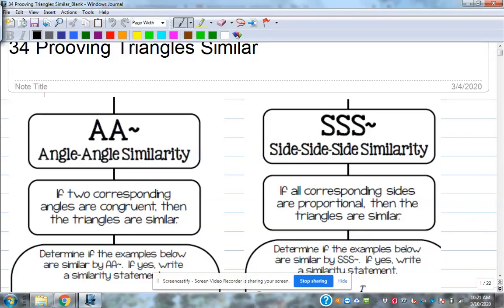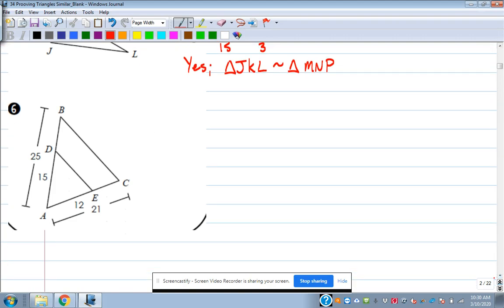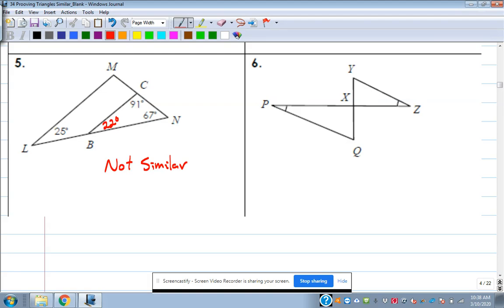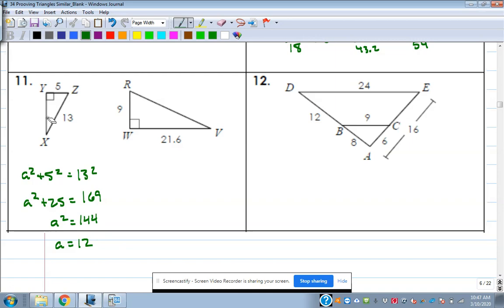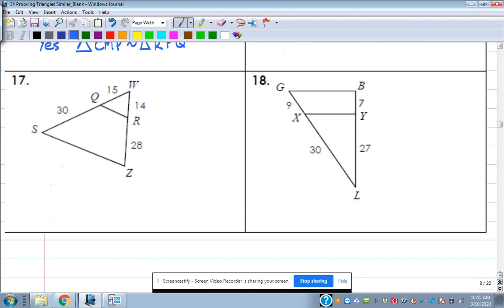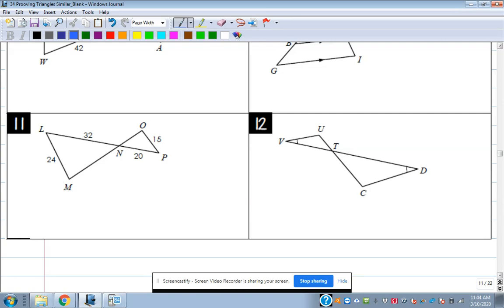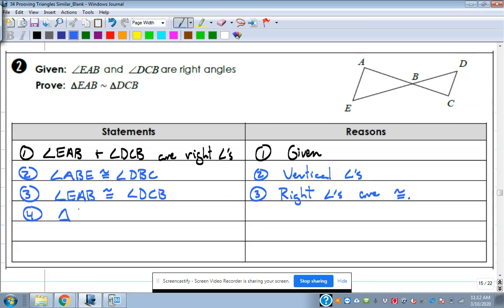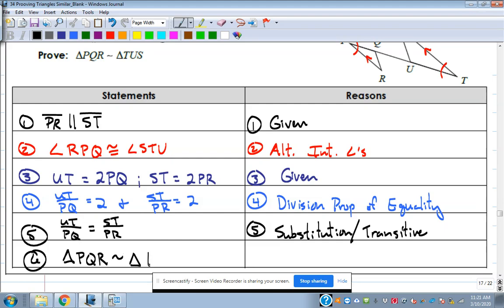Geometry SP2020---34 Proving Triangles Similar 1